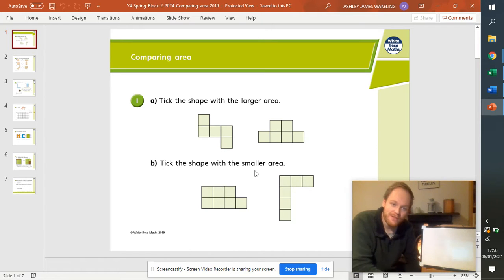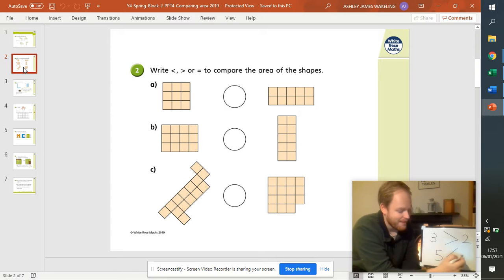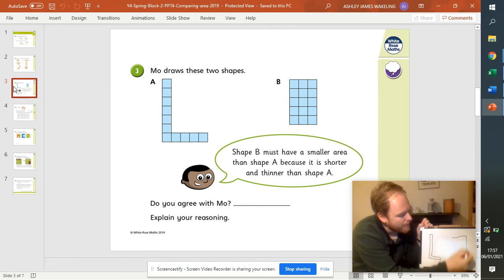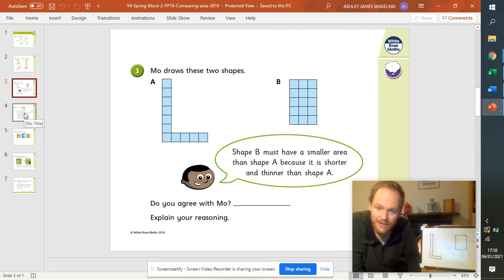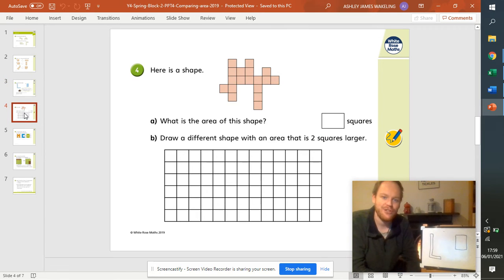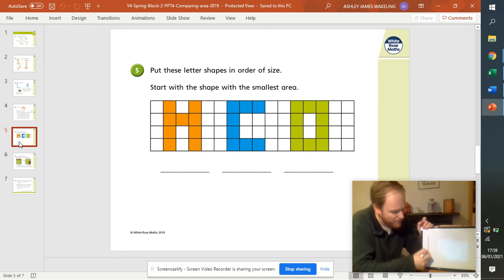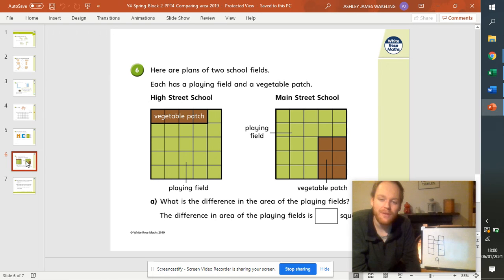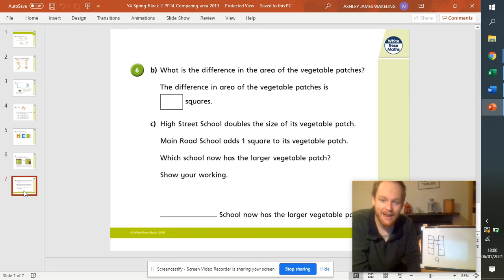Thursday Maths 14 Jan